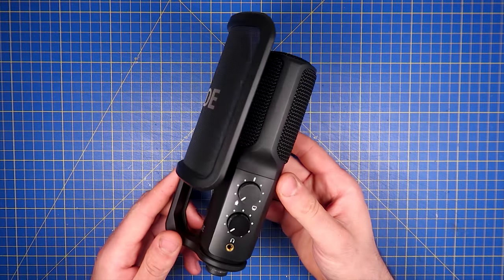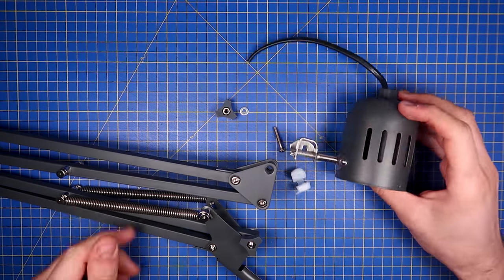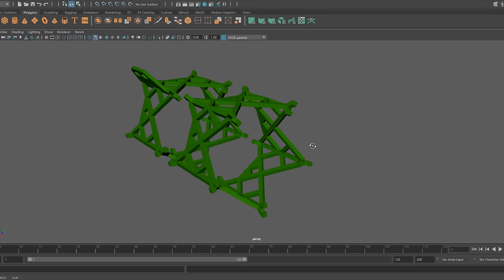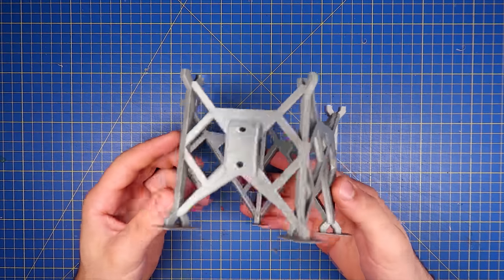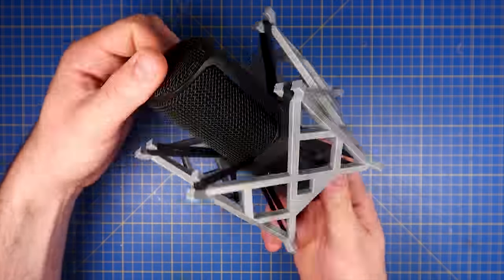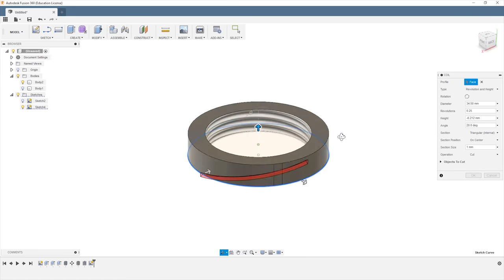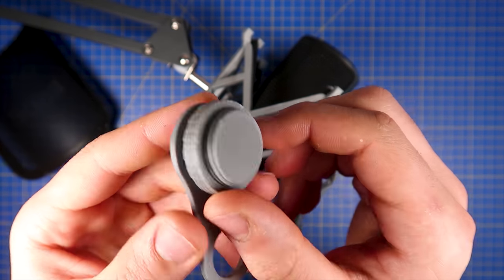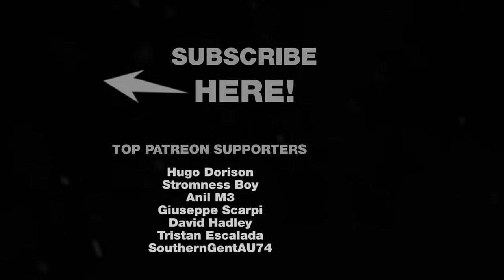Microphone Boom Arm. IKEA Hack 3D Printing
Hacking an IKEA lamp into a boom arm for my Rode Microphone.
I'm definitely not the first one with this idea, I've found it's quiet a popular mod, so much I was able to download a couple of well designed models on Thingiverse ready to print.
At the end I decided to mix these two I found to better fits my needs:

Thanks to  users stcredzero and  ElectraFlarefire for your design work!

Programs:
Autodesk Maya
Autodesk Fusion360